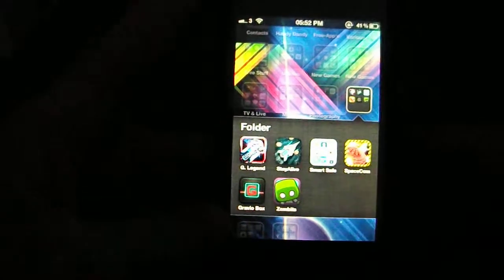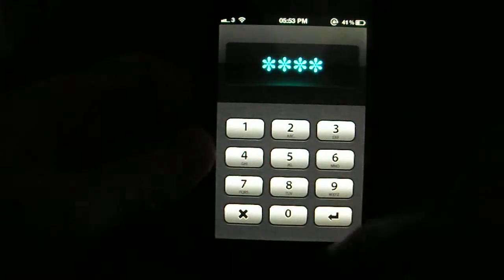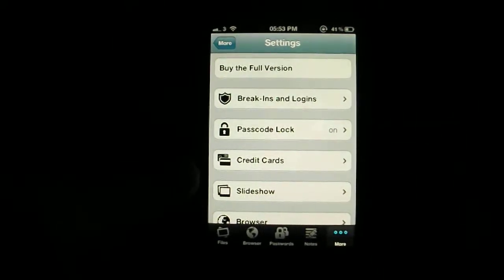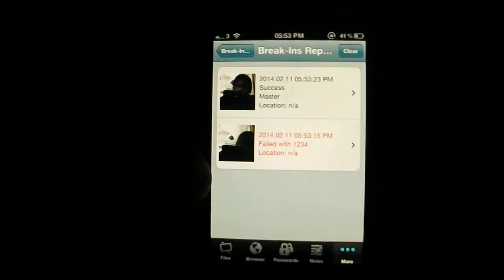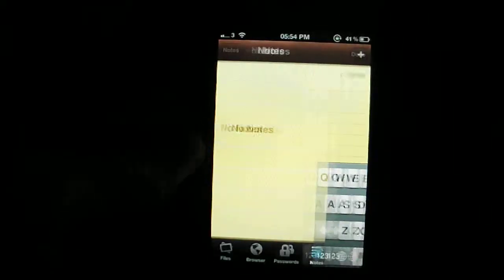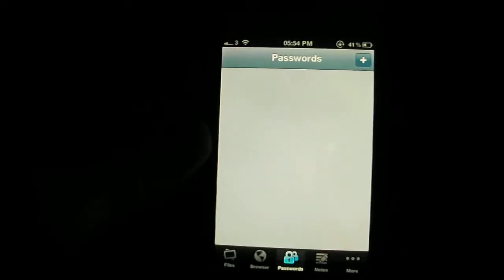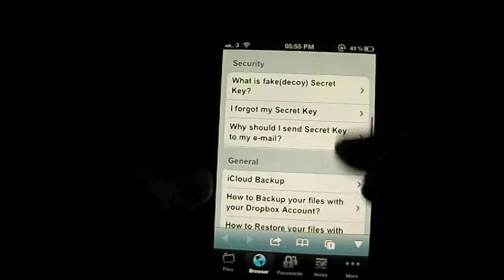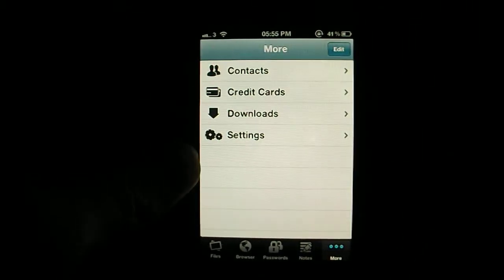iOS App Review - Smart Secure